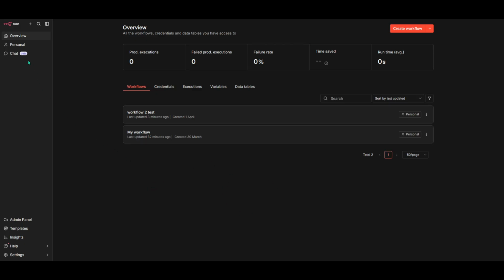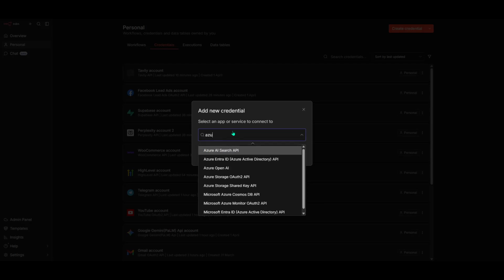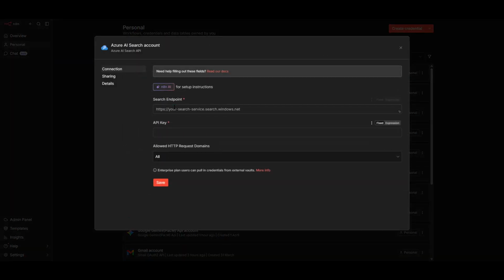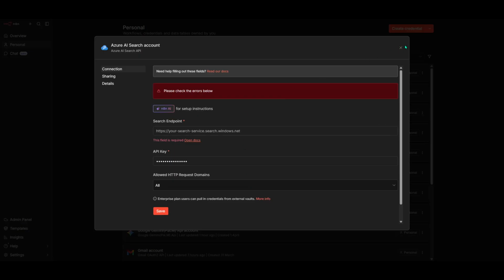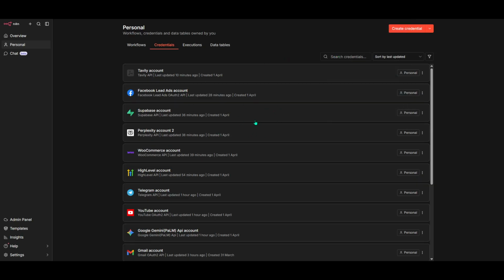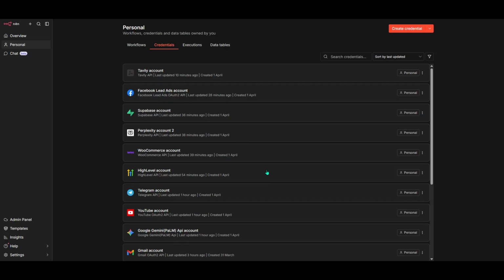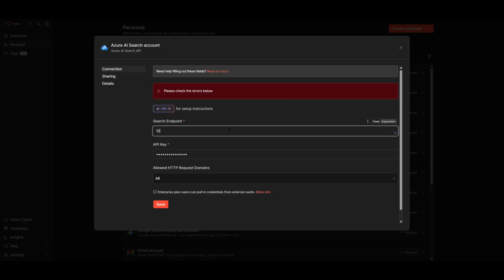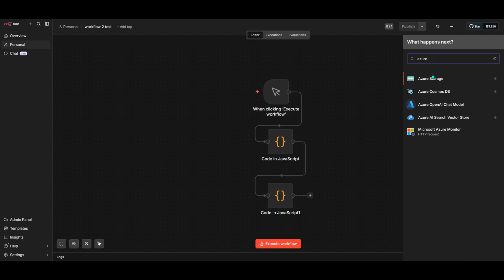How to Add Azure API Credentials in n8n (Updated 2026 Step-by-Step Beginner Guide)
Learn how to add Azure API credentials in n8n in this updated 2026 step-by-step beginner tutorial. This video shows you how to connect your Azure account to n8n so you can start building automations and workflow integrations.

In this video, you'll learn how to add your API credentials, connect Azure to the right node, and make sure your n8n workflow is set up properly.

add azure api credentials in n8n, how to add azure api credentials in n8n, n8n azure setup, connect azure to n8n, n8n api credentials, azure n8n tutorial, n8n beginner tutorial, azure automation